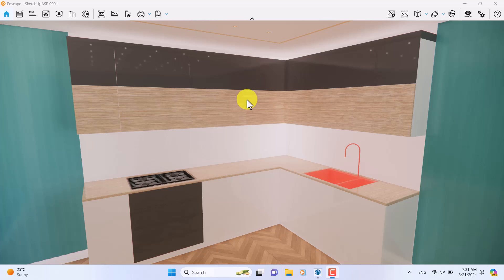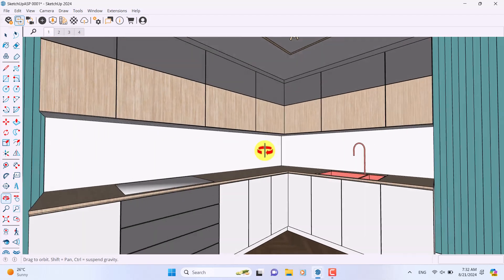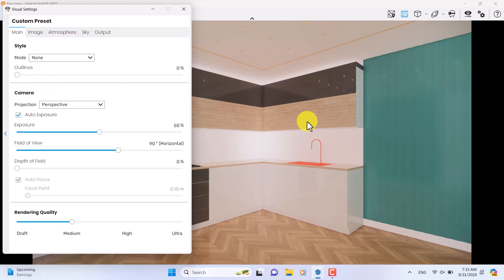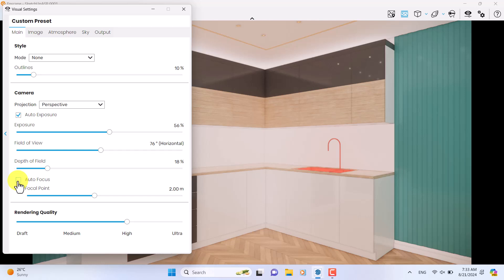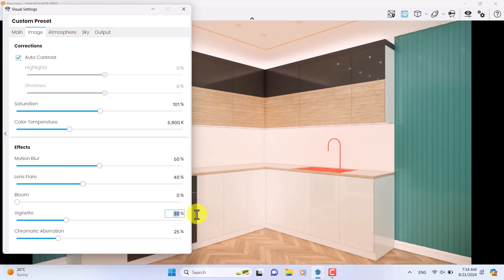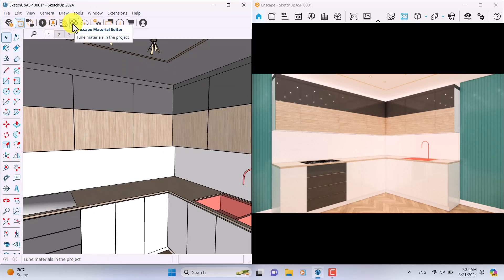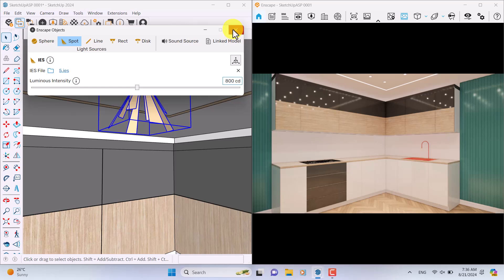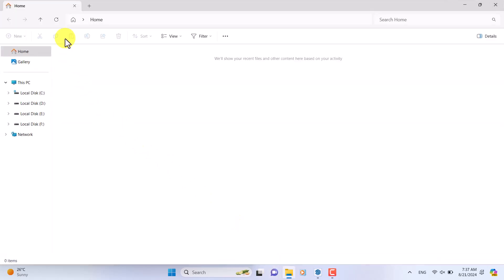Enscape 4.0 For SketchUp Basic Rendering Tips For Beginners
Enscape 4.0: Make High Quality Renders With New Version Of Enscape!
Try To RENDER This Image As A Training: (Image Download Link)
Unlock the power of Enscape 4.0 for SketchUp with these essential rendering tips designed for beginners. In this comprehensive guide, learn how to enhance your SketchUp projects with stunning visual effects and bring your designs to life. Elevate your rendering skills and take your creations to the next level with this must-watch tutorial. Watch now and transform your SketchUp experience!
Note: All material and intellectual rights of this educational video belong to @SketchUpArchStudio .
Timecodes
0:00 Intro
1:00 Analyzing SketchUp Model Before Rendering
1:29 Enscape 4.0: Resolution Setting
1:52 Field Of View
3:26 Enscape 4.0: Artificial Light Brightness
4:32 Enscape 4.0: Line Lights (Hidden Lights) - Self Illuminations